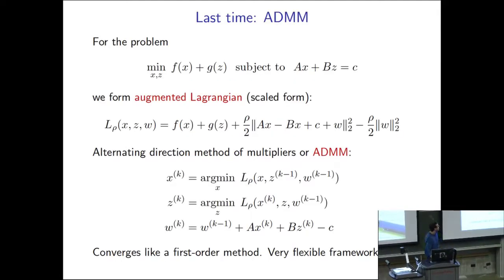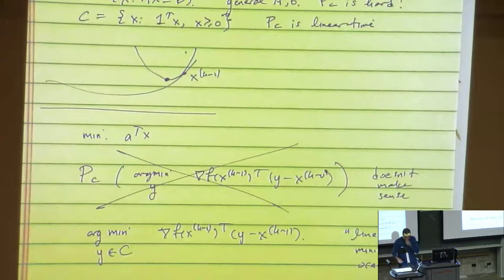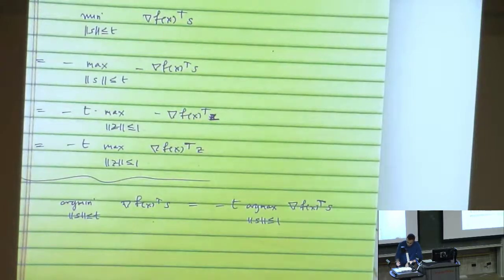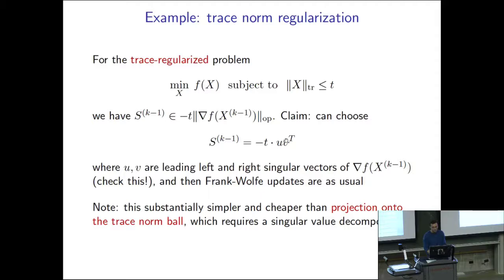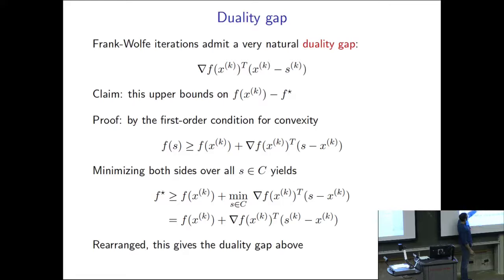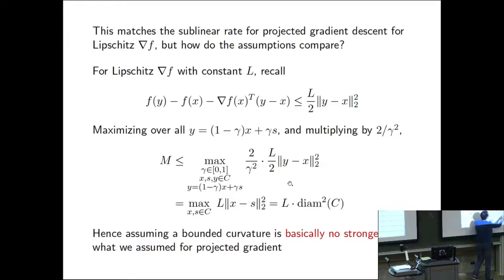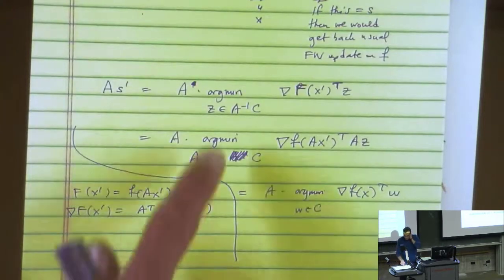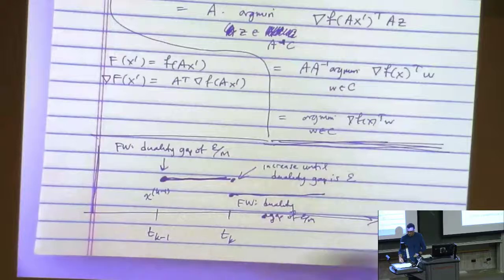Lecture 23 Frank Wolfe Method